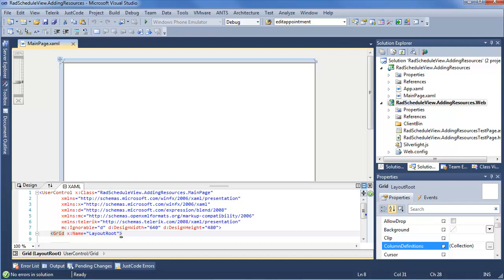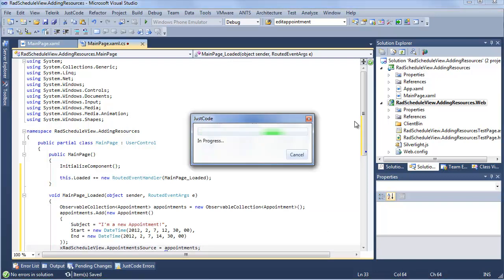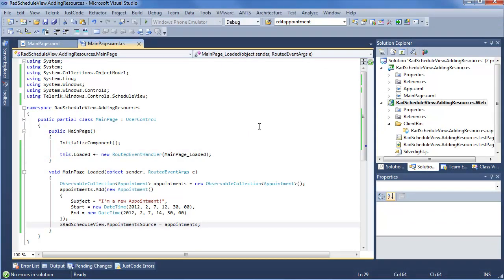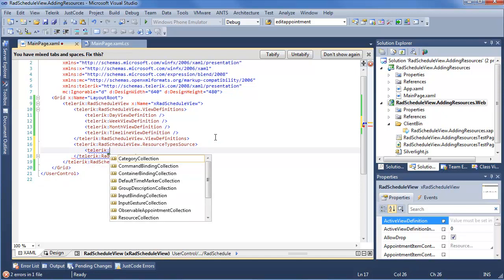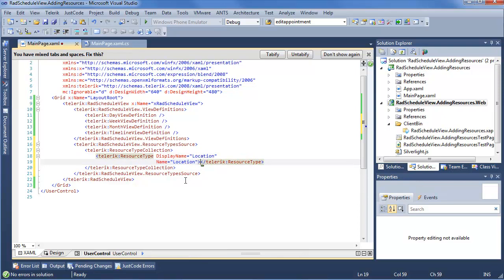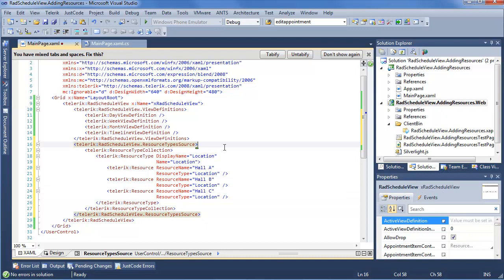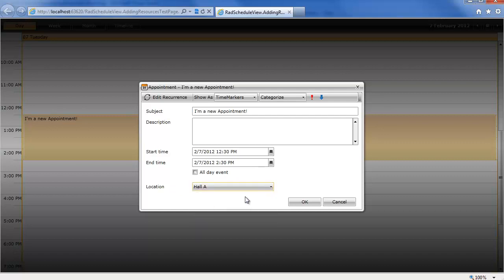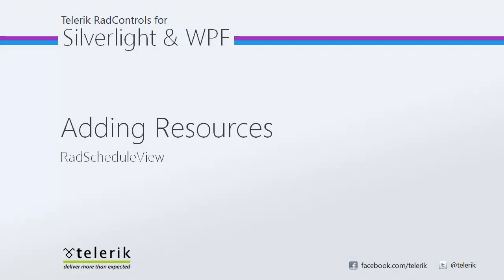ScheduleView - Part 3: Adding Resources (Silverlight & WPF)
One of the best things about RadScheduleView is complex support for adding resources to appointments. Here we take a look at how you can quickly and easily tap into this functionality by adding resources to your implementation.